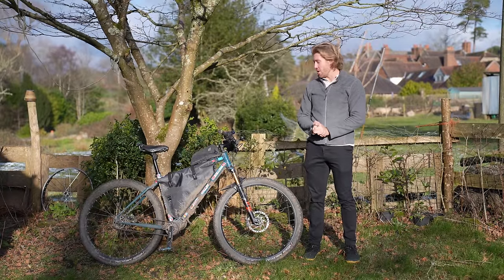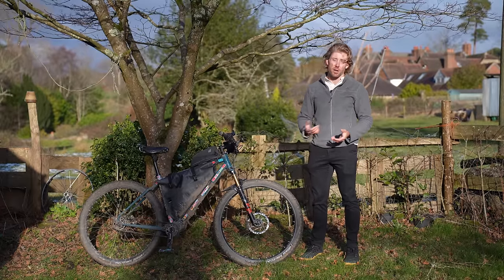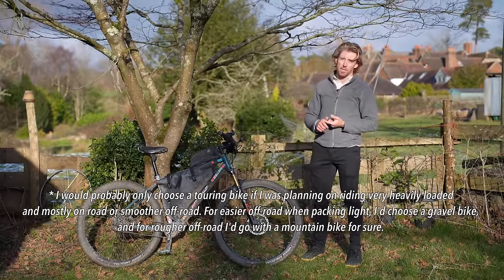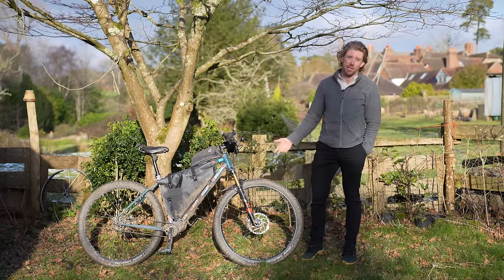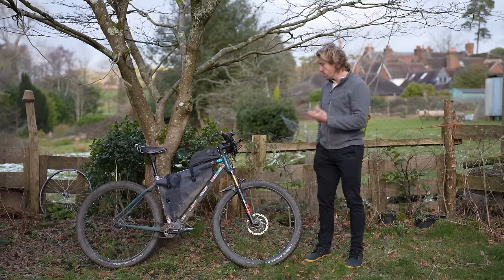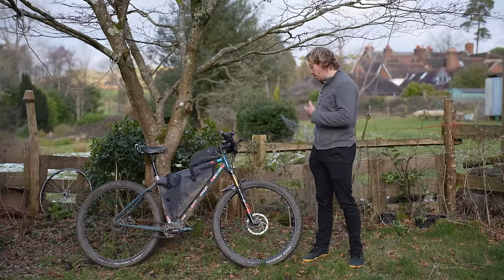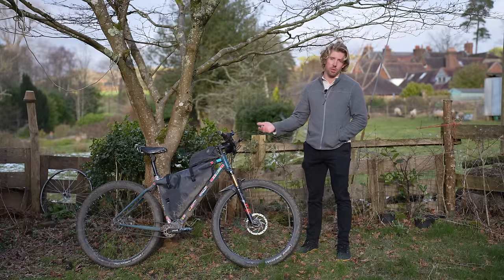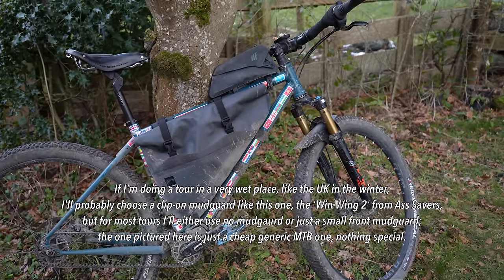BIKES FOR BIKEPACKING - how I set up my bike after 75,000 kilometres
In this video, I go through my bicycle setup for bikepacking and bike touring and talk about what makes a good bike for going out on bike trips. It can be difficult to know how to choose a bike for bikepacking, as there are so many choices, but this video should be useful for both beginners and advanced riders. I run through my complete set of component choices and offer several tips and tricks for improving your bike setup, making it more capable, reliable, and comfortable.

I've been cycling around the world since 2015, covering around 75,000 kilometres (46,000 miles) through 71 countries. In that time I've had three different bicycles, but my current bike is by far my favourite. See below for the full list of specifications, and check the various links for more information.

*** If you would like more help with any aspect of bikepacking, I do offer a consulting/coaching service, generally on a 1 to 1 basis.

For a full review of my bike, its component choices, and more thoughts on what to look for in a bike for bikepacking

Fork: Fox 34 Float Factory SC 100mm
Saddle: Brooks B17 Narrow Carved
​Handlebars: SQLabs 30X (16° sweep, 780 mm)
Grips: Ergon GA3
Inner grips: Spirgrips+ (for a 10% discount use the code 'TristanPlus' but note that at the time of publishing Spirgrips are fully sold out, they should have stock again soon so check back later)
Rims: WTB KOM Tough i25, 29"
Tyres: Vittoria Mezcal 29x2.25" (tubeless)
Brakes: Magura MT5 (4 piston front, 2 rear)
Seat post: Redshift ShockStop
Pedals: RaceFace Atlas

0:00 - Introduction
2:18 - What type of bike?
7:02 - My frame: Tout Terrain Outback Xplore
8:40 - Drivetrain: Pinion C1.12
10:50 - Gear range
13:08 - Wheel size & tyres
17:24 - Suspension fork vs. rigid
19:49 - Brakes
20:54 - Handlebars and grips
24:28 - Saddle
26:07 - Seat post
26:58 - Mudguards/fenders
27:25 - Pedals
29:04 - Conclusion